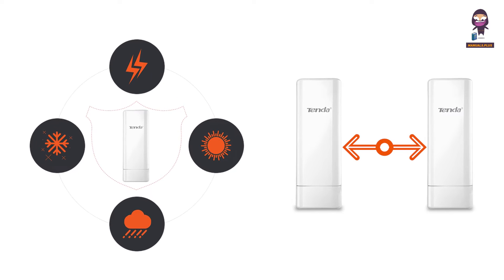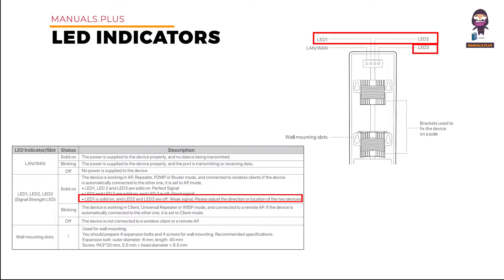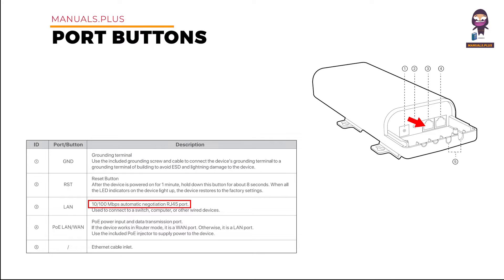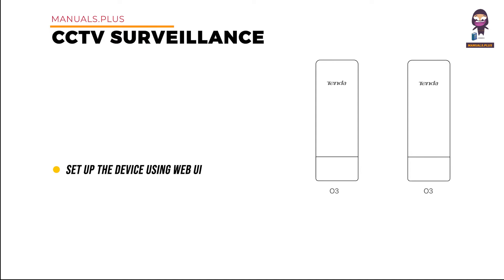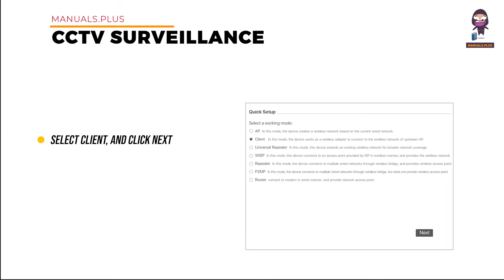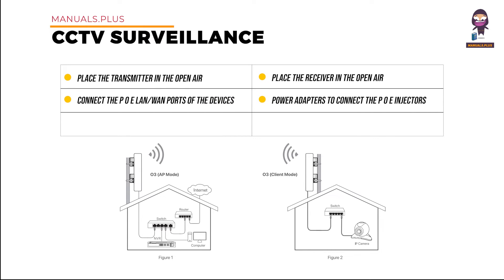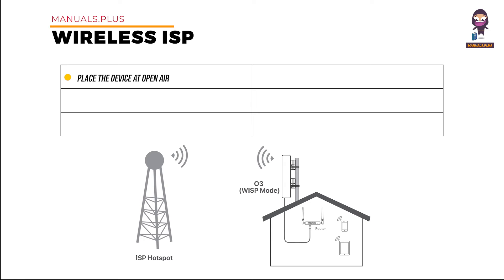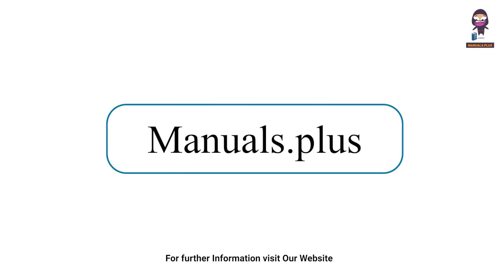Tenda O3 5km Outdoor Point to Point CPE Installation Guide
In this video, we provide an installation guide for the Tenda O3 5km Outdoor Point to Point CPE. We walk you through the package contents and explain how to set up the device step by step. From connecting cables to mounting options, we cover everything you need to know to get your outdoor network up and running. Whether you're setting up a point-to-point connection or expanding your existing network, this installation guide will help you get the most out of your Tenda O3 CPE. For more information and support, visit our